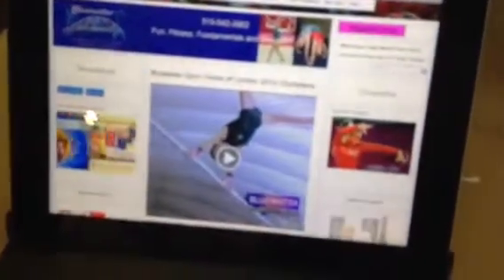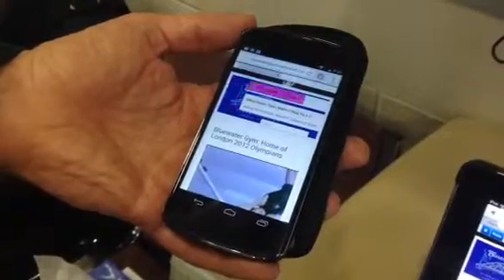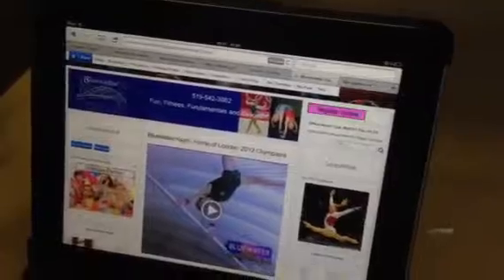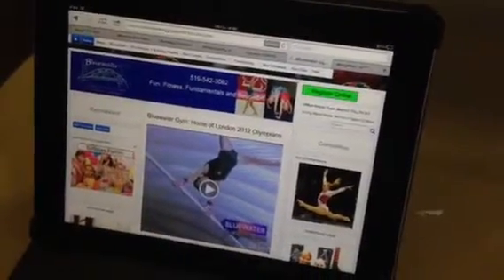New functionality of Bluewater gymnastic club homepage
This video demonstrates how the Bluewater gymnastic club homepage adapts to be compatible with whatever fight device you are using.

Large-format screen iPad tablet cellular telephone iPhone whatever it all works